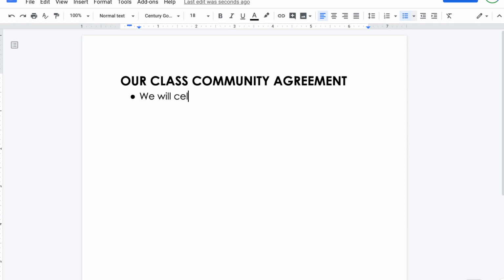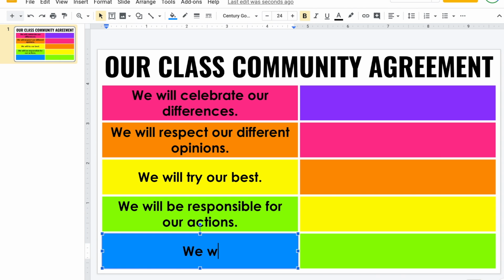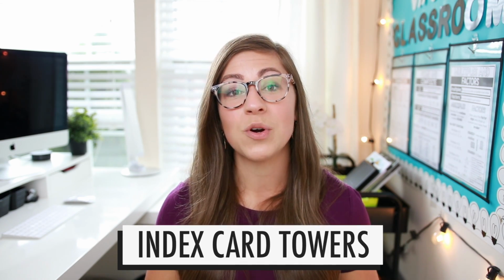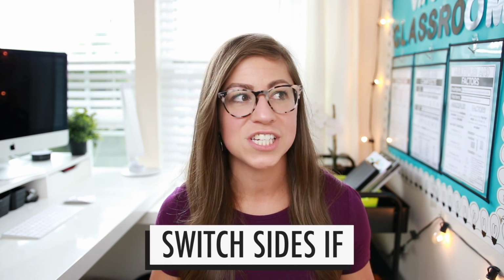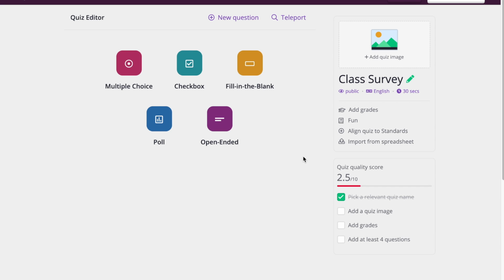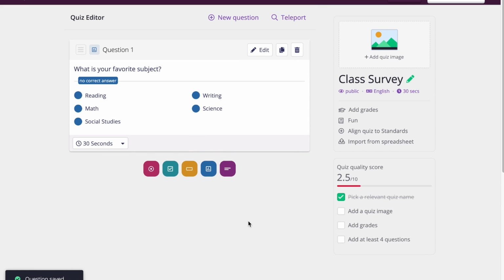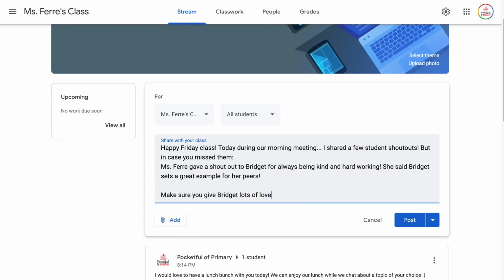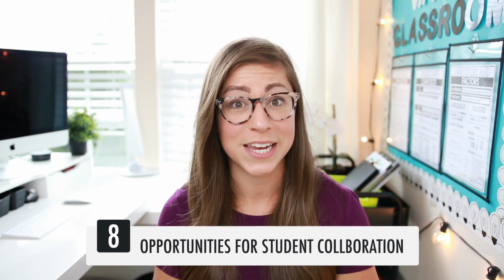10 EASY Ways to Build Classroom Community VIRTUALLY